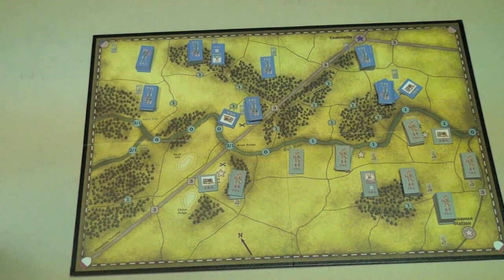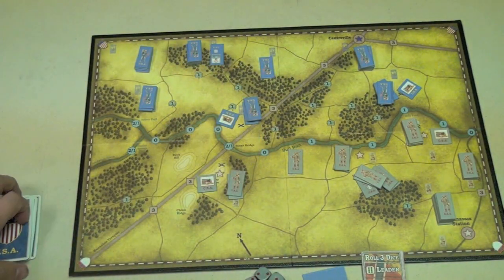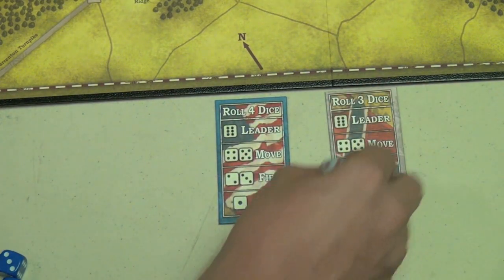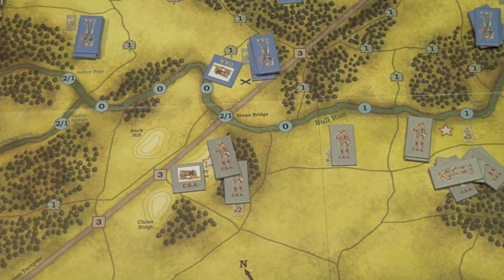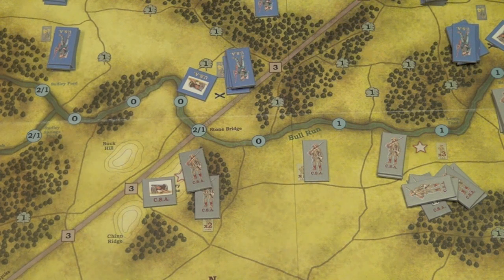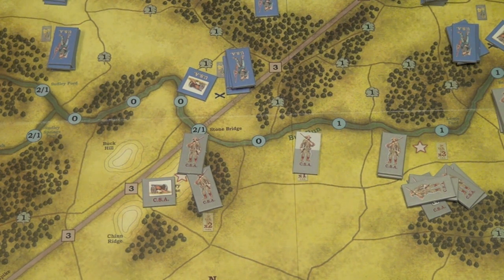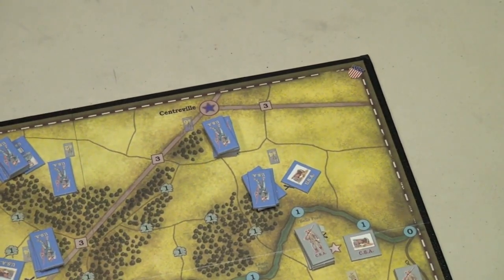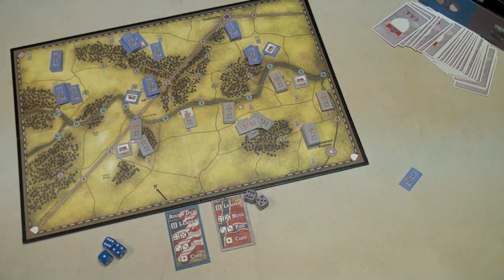Test of Fire Bull Run Review - with Tom Vasel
Tom takes a look at this light wargame from Martin Wallace

00:00 - Introduction
01:01 - Overview
05:07 - Final Thoughts